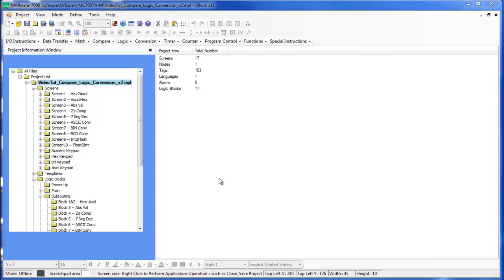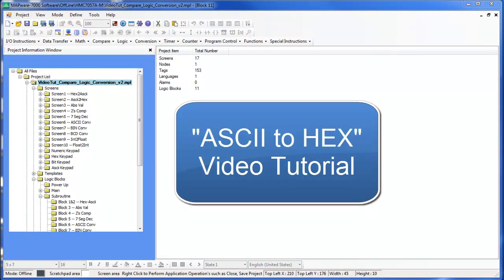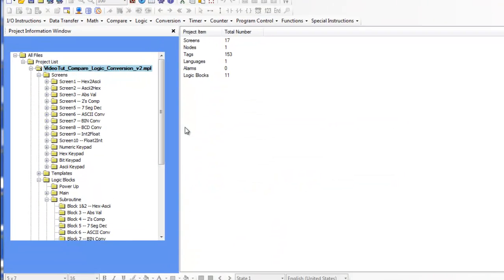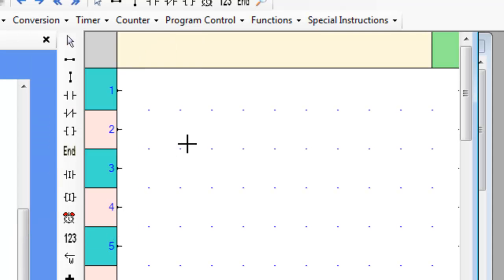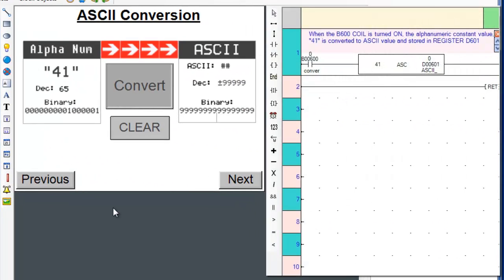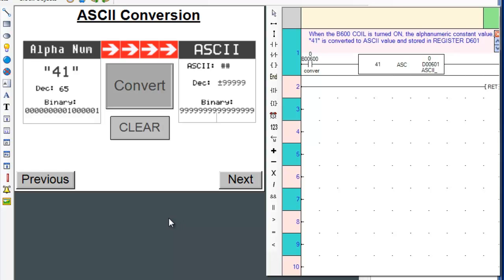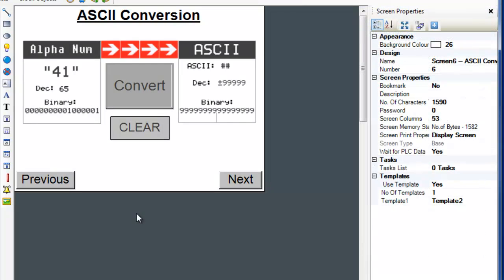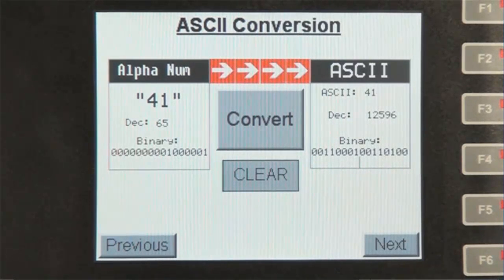ASCII Conversion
Create a predefined character string (up to 16 characters) into a series of consecutive data registers.